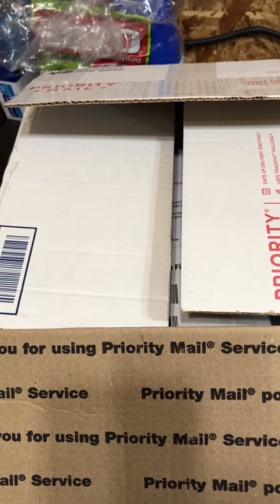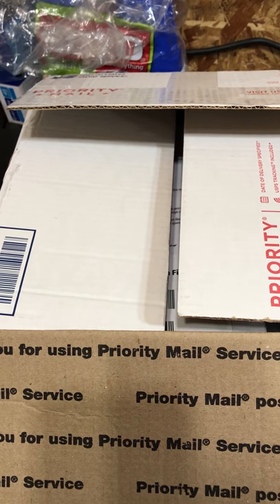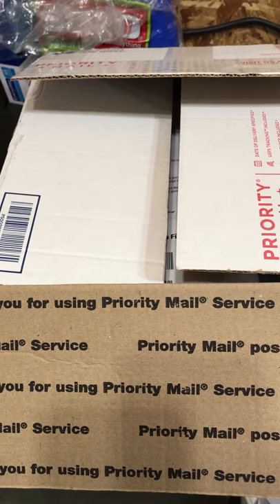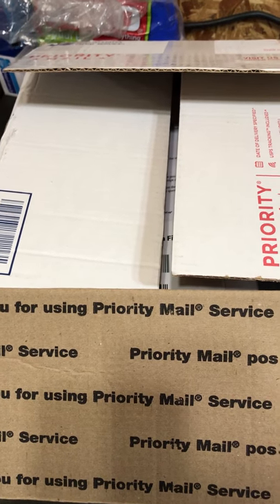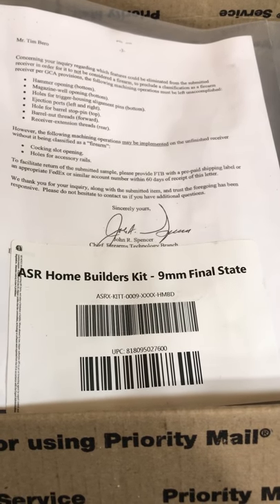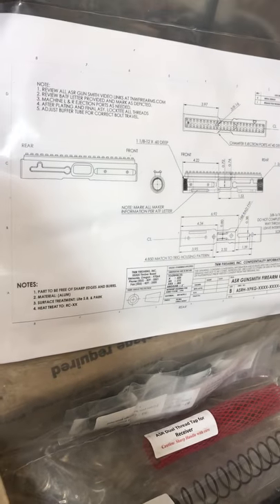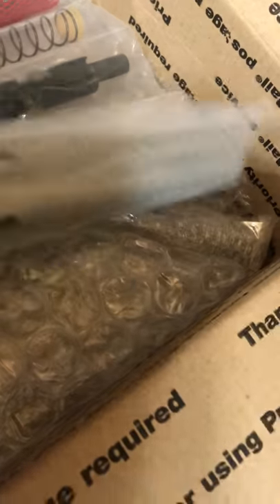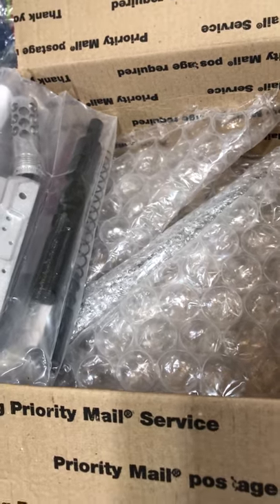TNW ASR Homebuilders Kit in 9mm Part 1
Unboxing - Part 1